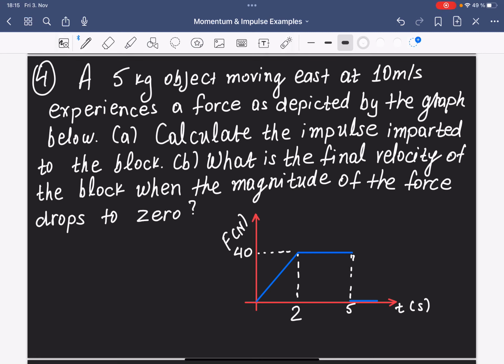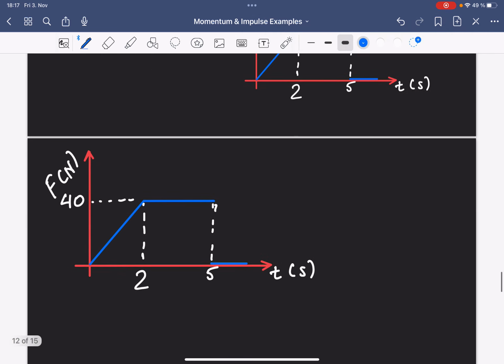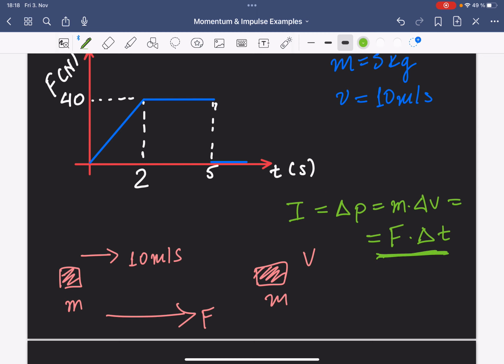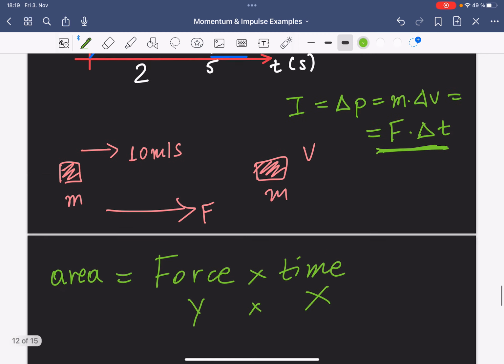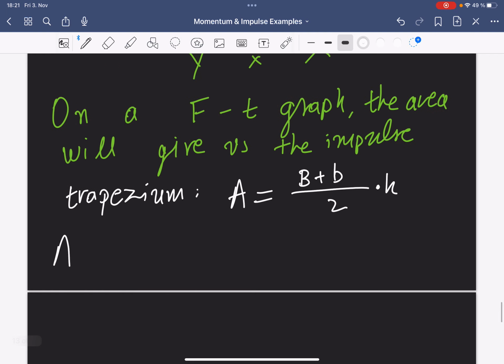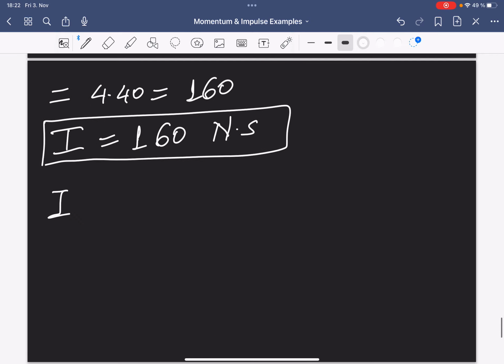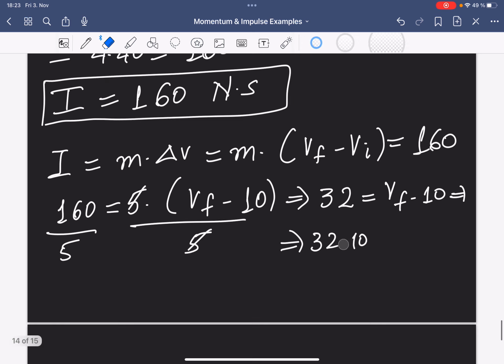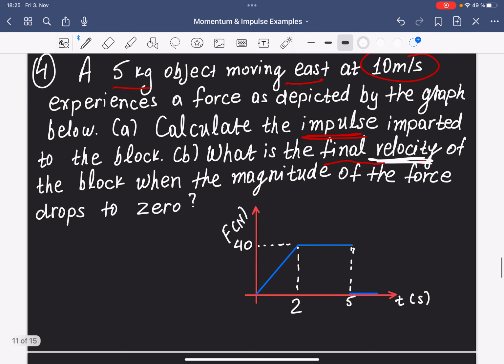Momentum & Impulse | Part 3, Graph ex. | Physics